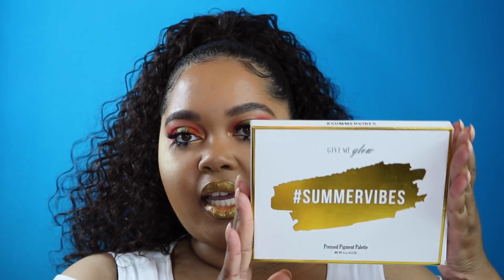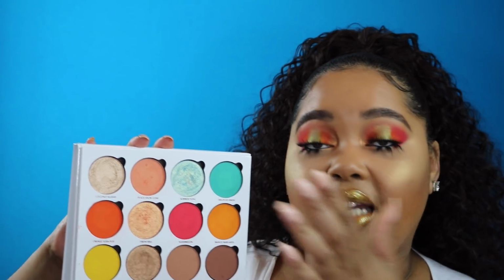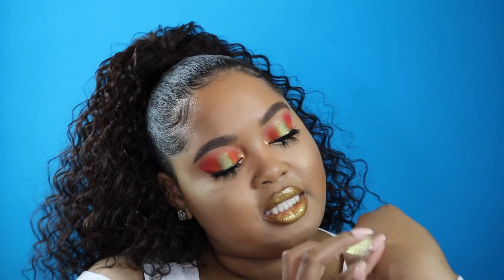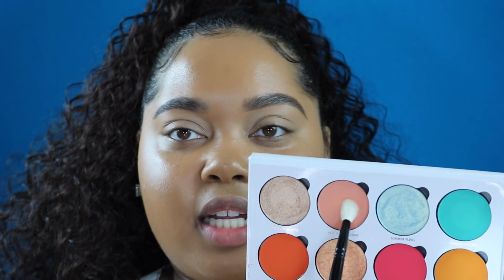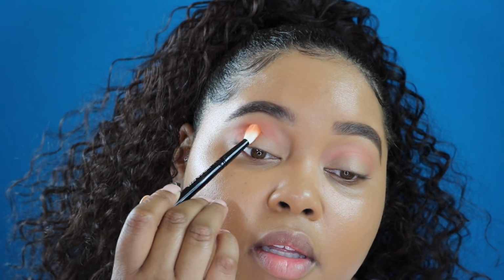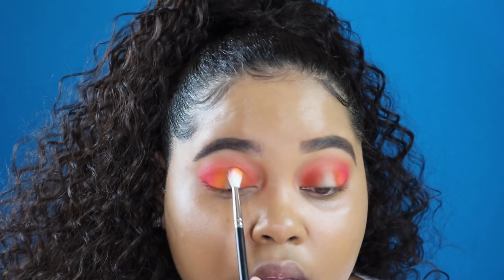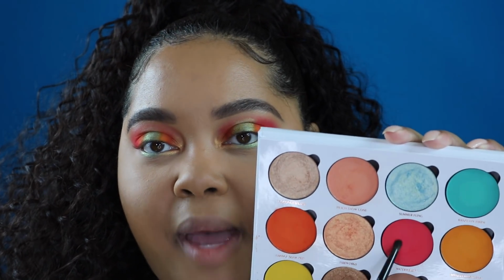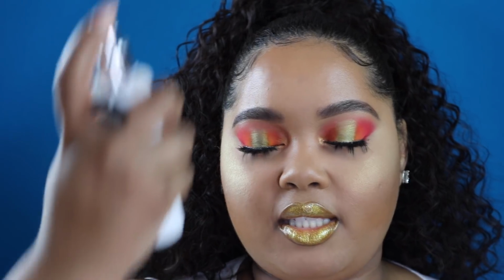Give Me Glow SummerVibes Palette + Halo Highighter Review + Swatches + Tutorial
Hey Kel Belles! In today's vide I will be trying the brand Give Me Glow Cosmetics for the first time! Watch as I review, swatch, and do a tutorial using their SummerVibes palette & their Halo highlighter! Smooches, Kelsee

Where to Get The Products Shown// Monetized Links Are Used

Makeup Details//
Foundation// Josie Maran Vibrancy Argan Oil Foundation Fearless
Concealer// Tarte Shape Tape Tan
Powder// Patrick's Powder & MAC Studio Powder Fix NC 42
Blush// Natasha Denona Darya Palette
Bronzer// ABH Saddle
Brows// ABH Brow Wiz Chocolate
Lipliner// MAC Cork
Lip// Bite Beauty Prismatic Pearl Creme Lip Gloss Gold